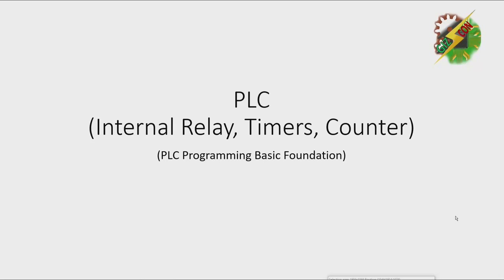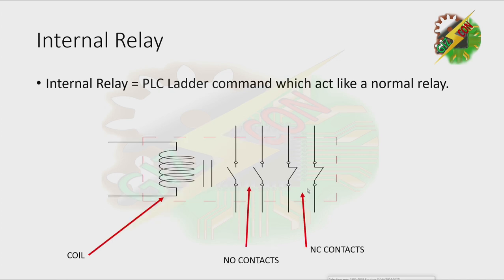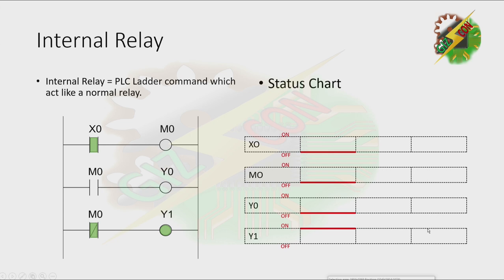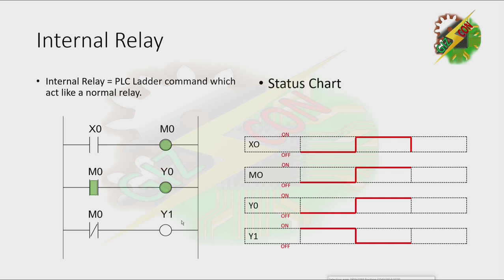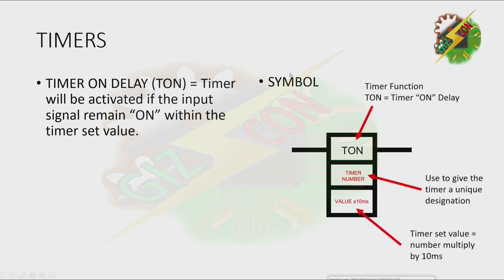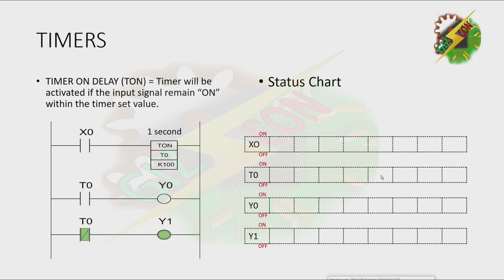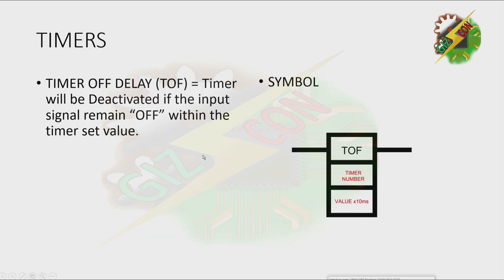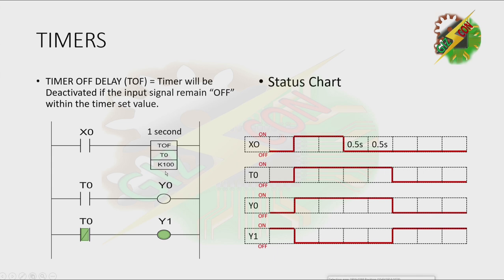PLC Programming How does Internal Relay - Timers - Counter works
This video discuss the working principle of the Following:
-Internal relay
-Timer (Timer On Delay, Timer Off Delay, Retentive timer)
-Counter